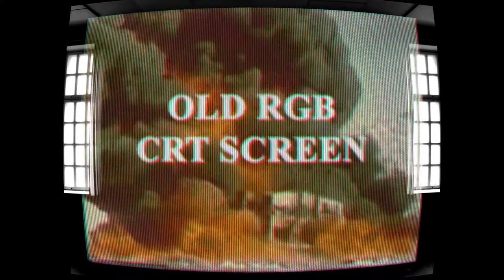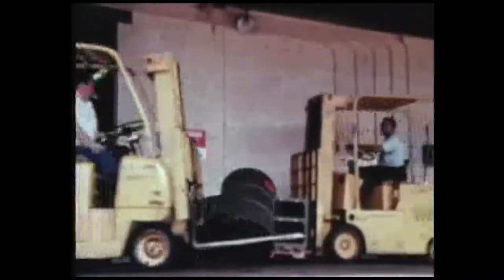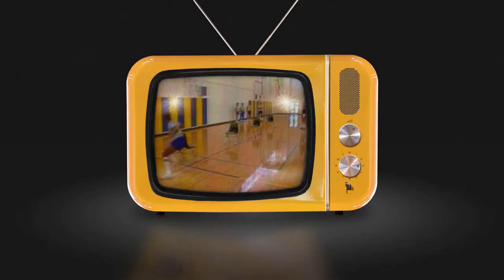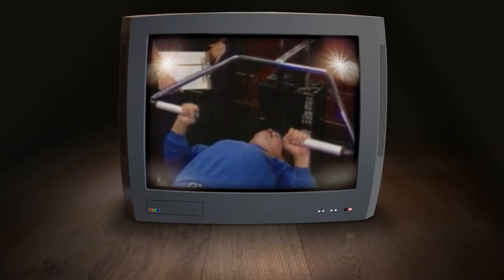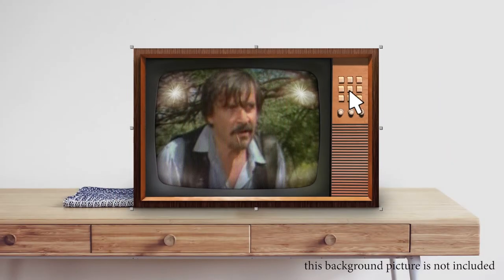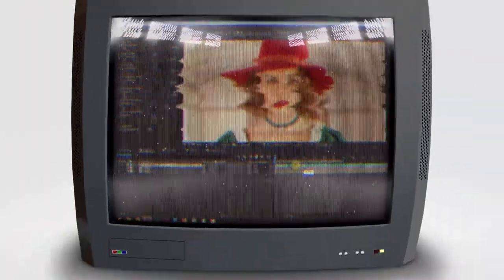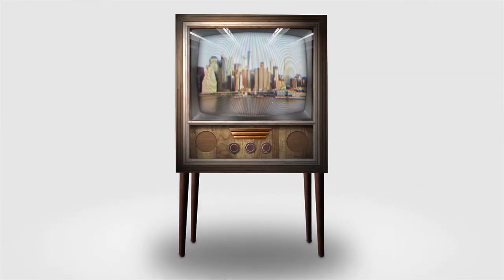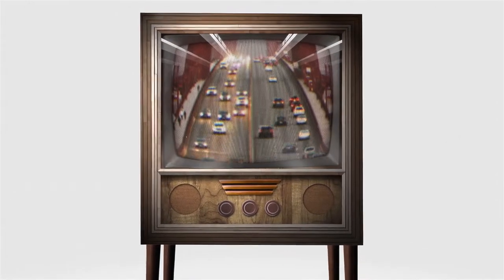OLD RGB CRT Screen for After Effects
This After Effects Template lets you create old tube pixel screens:

OLD RGB CRT SCREEN. If you have old footage with probably low data rate to work with, add this effect to let your audience know they look at old footage. They will get the CRT screen feeling. People are used to low resolution on such screens and this way you will get away with it. It’s also great to simulate any kind of screen within your footage. The rgb pixels will give almost the same effect as an actual old tv screen had been filmed!